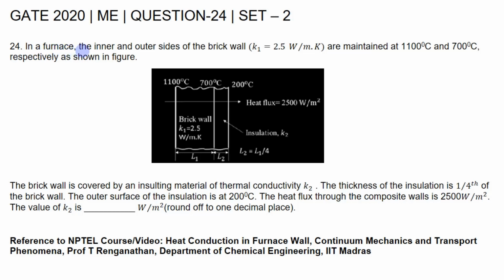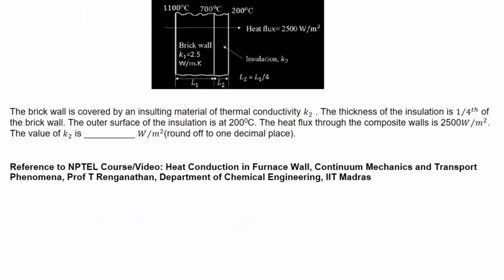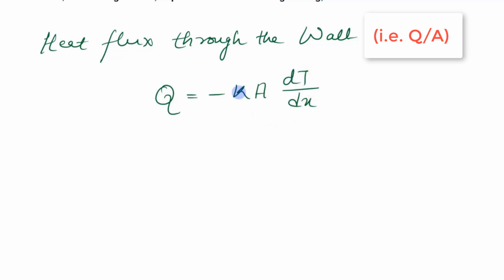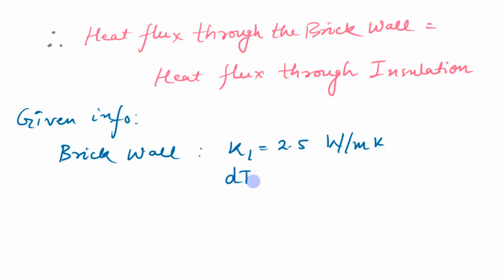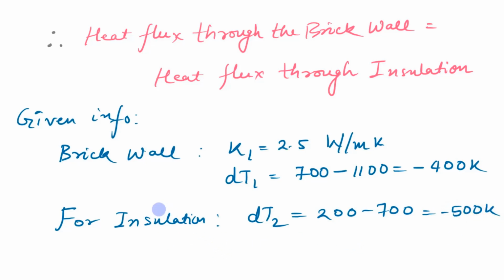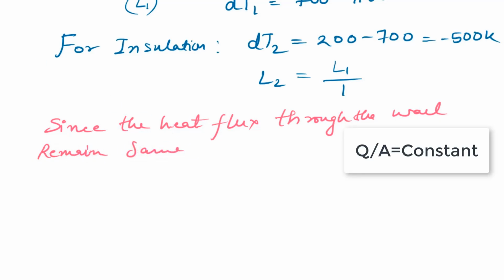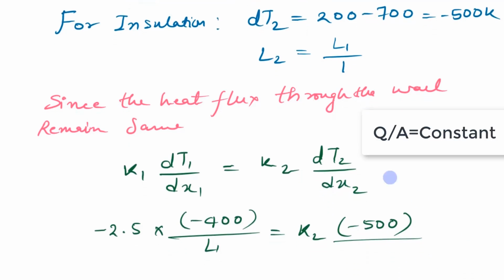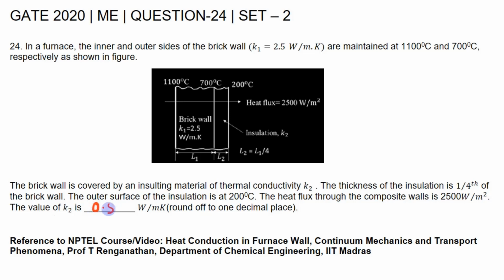Q24 ME 2020 S2